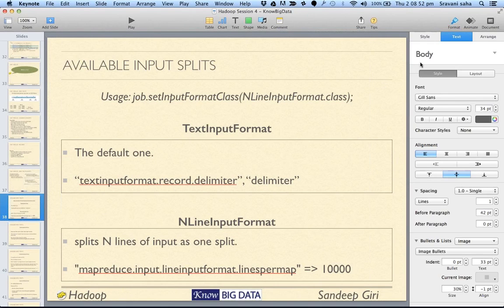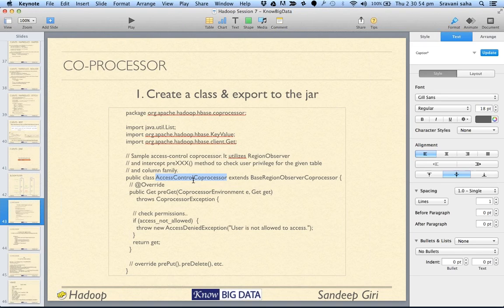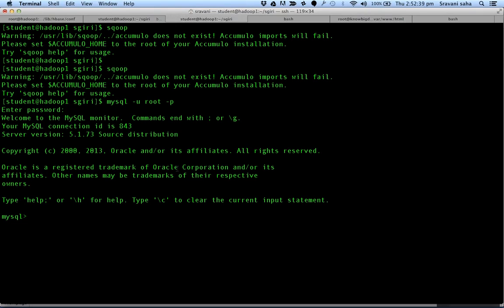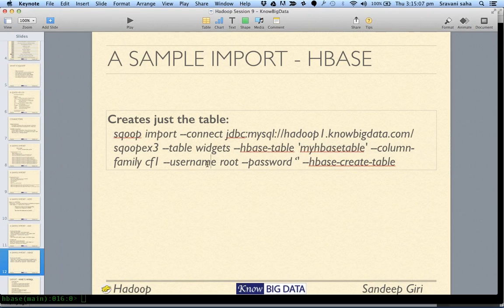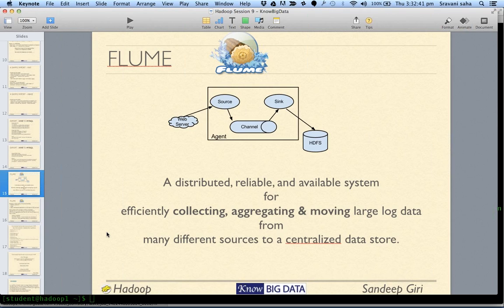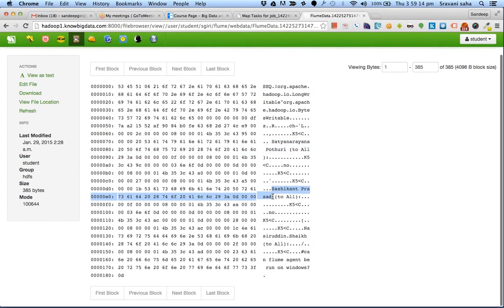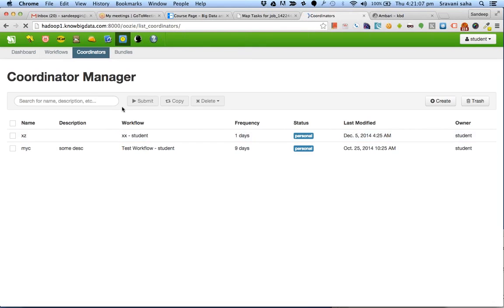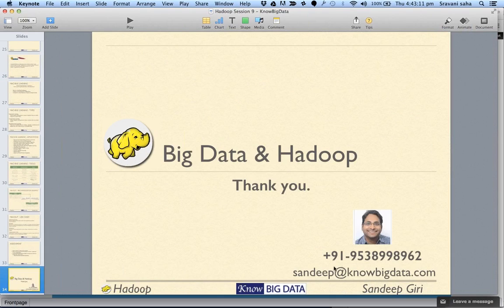Big Data & Hadoop Session ITC 29 01 15 2 07 pm